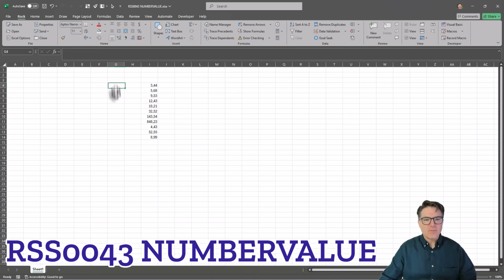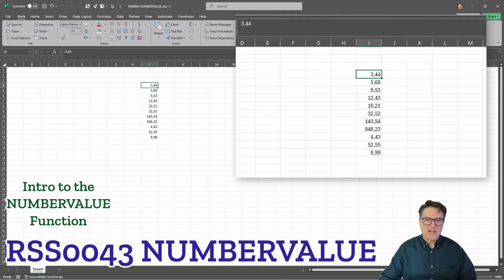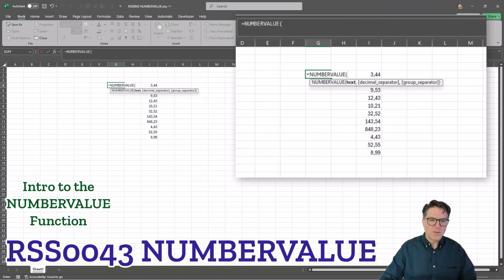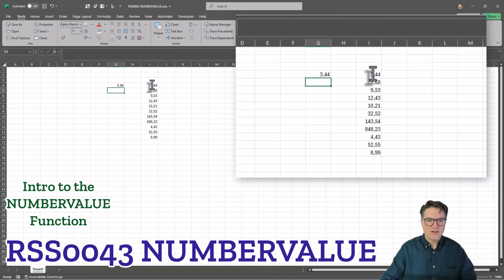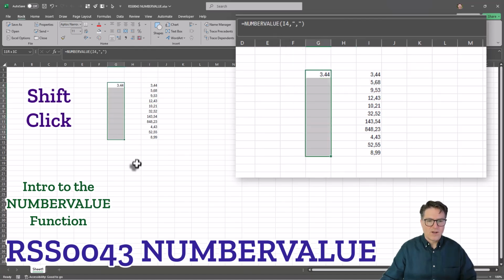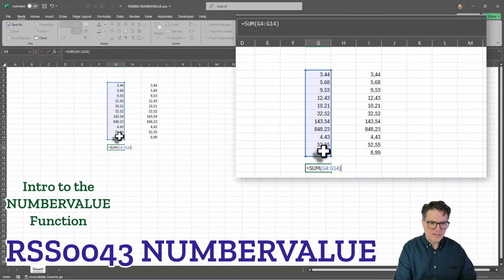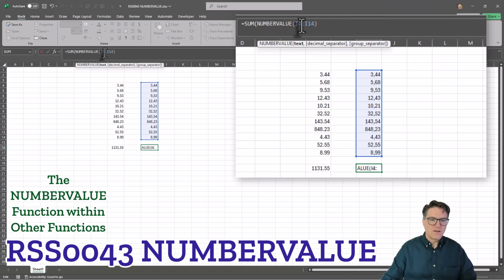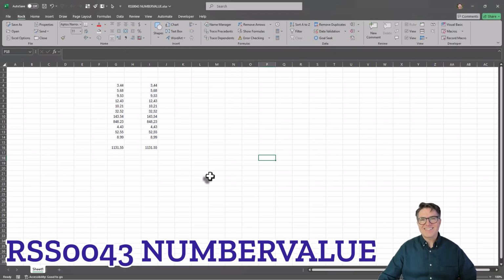RSS0043 NUMBERVALUE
Learn about Microsoft Excel's NUMBERVALUE function, which makes it easy to convert from number formats that use commas (or other indicators) for decimal indicators. This is a very simple but powerful concept--and one that is critical for a global data-sharing community.